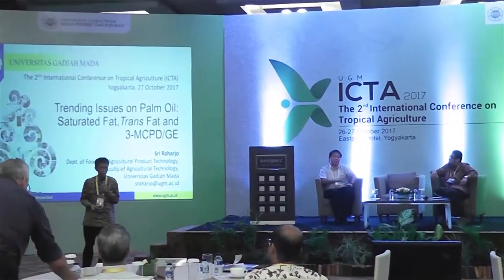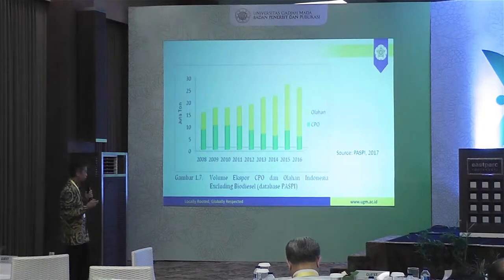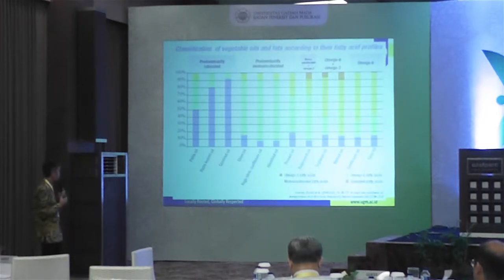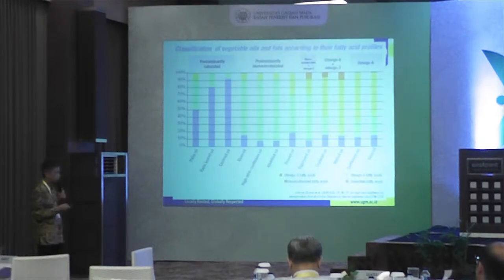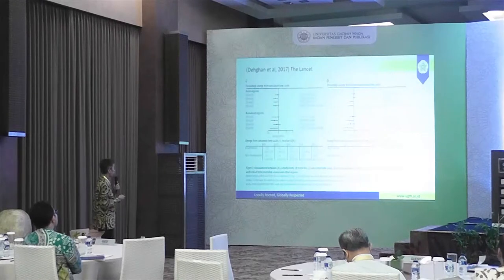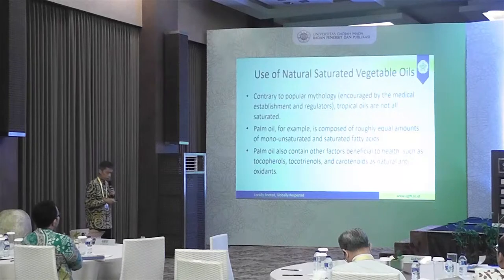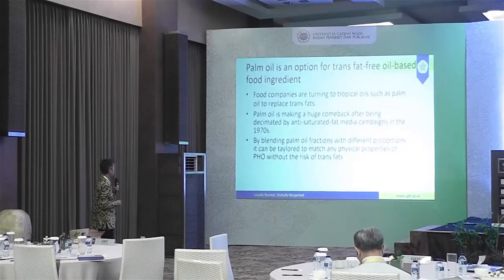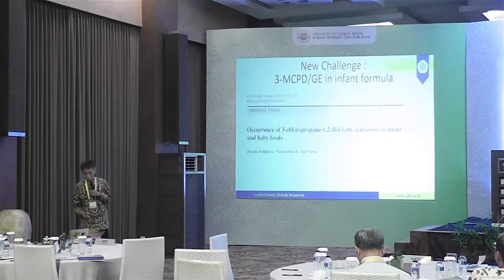Prof. Sri Raharjo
Held on 26–27 October 2017 as part of Universitas Gadjah Mada's Annual Scientific Conferences series, the 2nd International Conference on Tropical Agriculture brought together a diverse array of academics to share and discuss their research findings in tropical agriculture, forestry, and animal production.